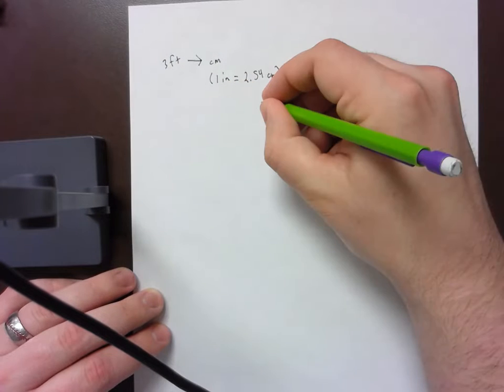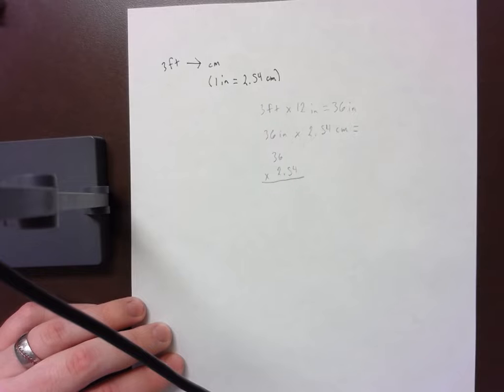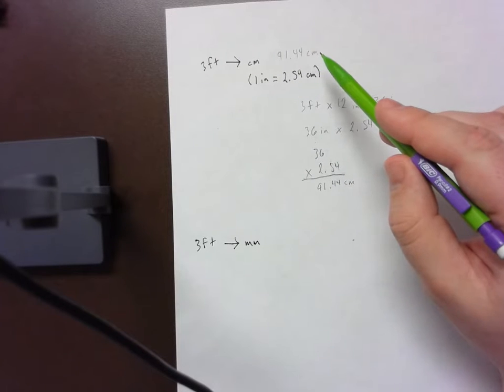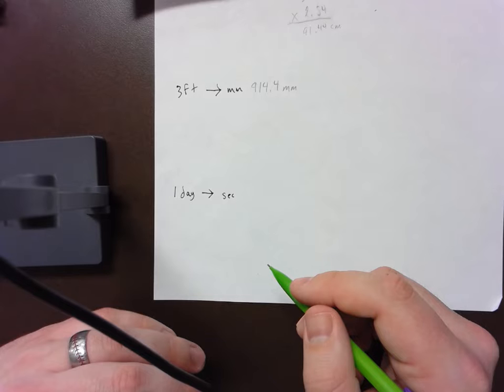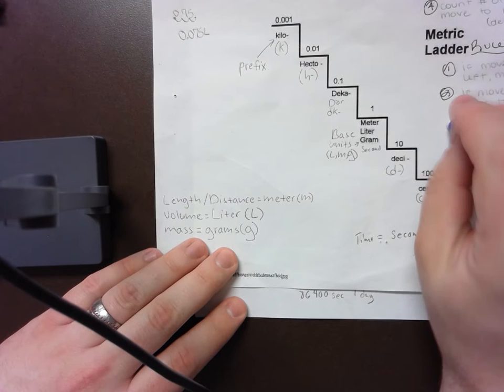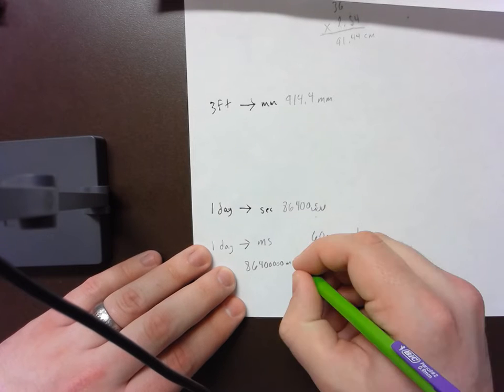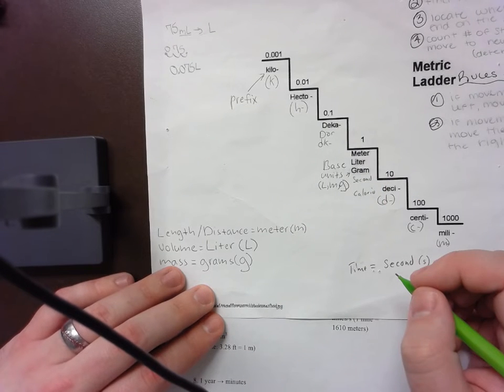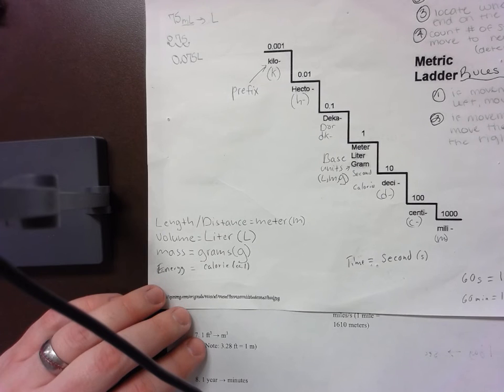Dimensional analysis practice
practice converting from imperial system to metric system